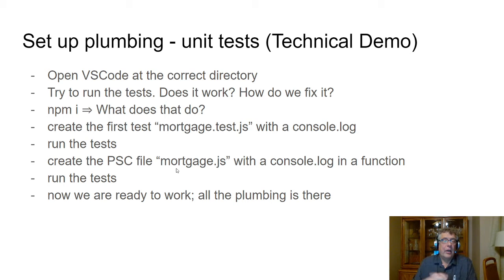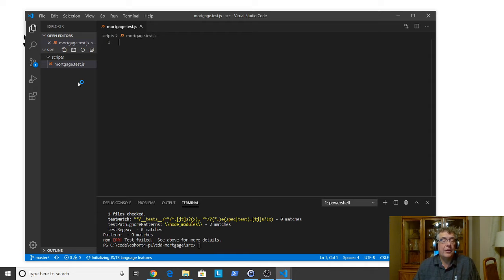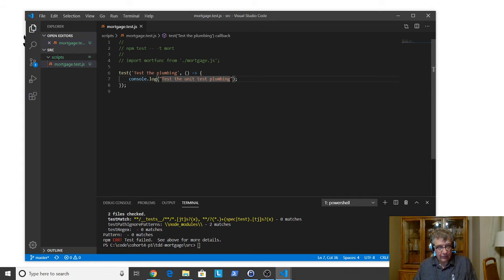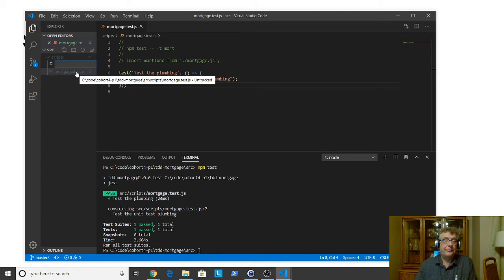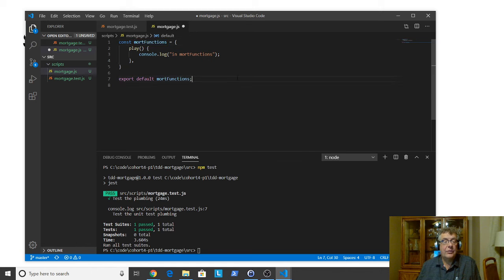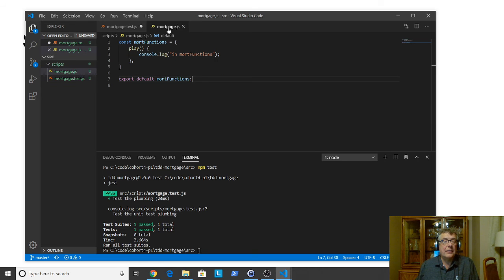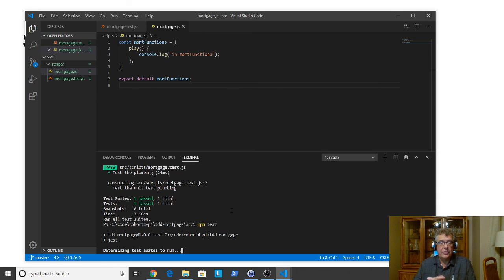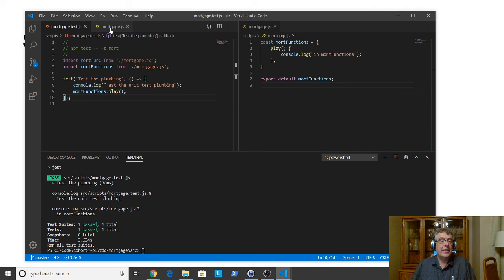TDD JS 030 plumbing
Test-Driven Development - Unit Testing with JavaScript 030 - plumbing